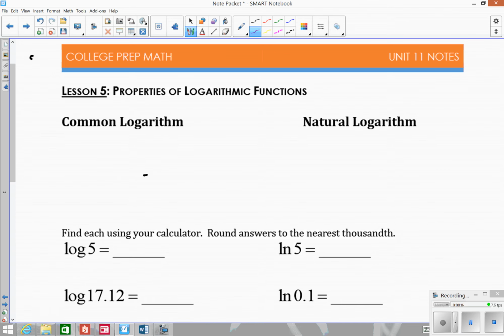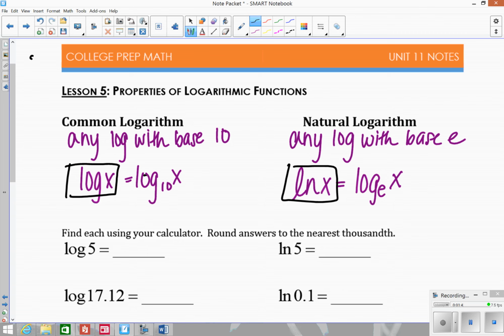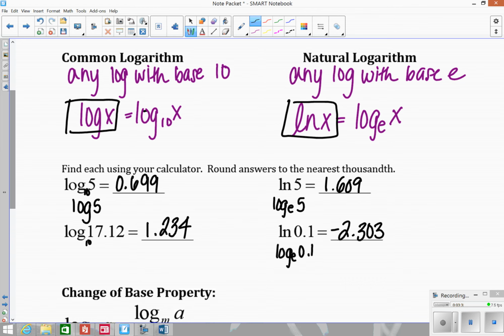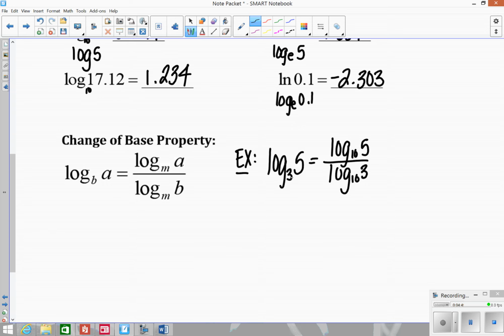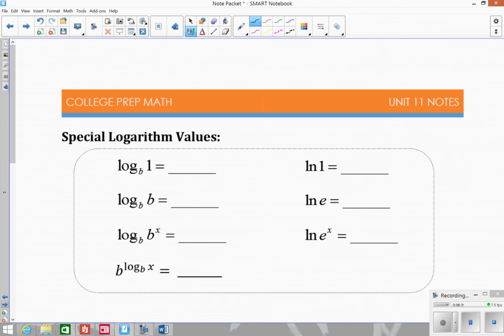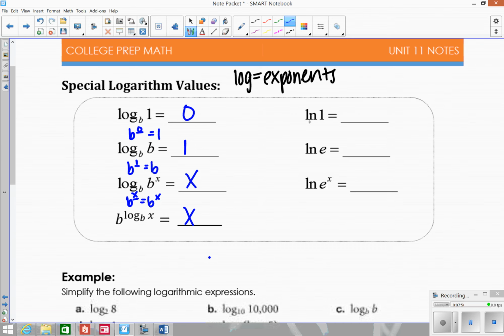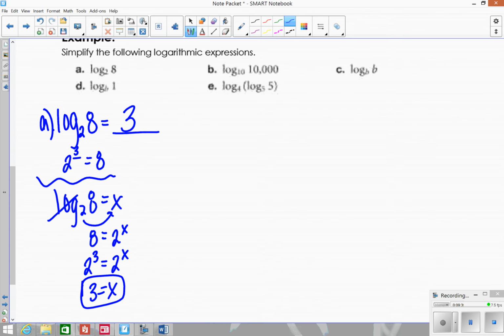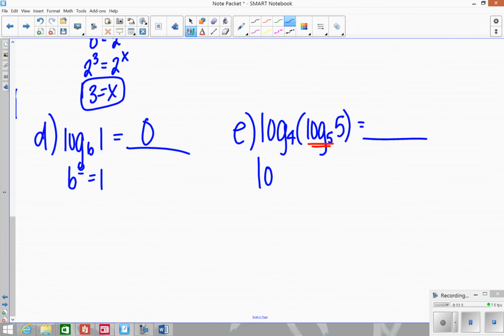Lesson 5 Log Properties